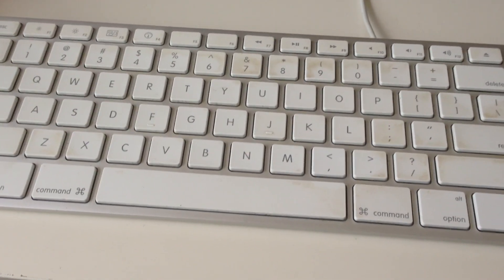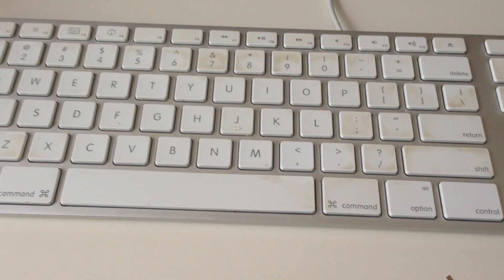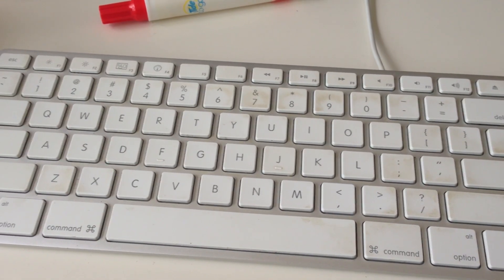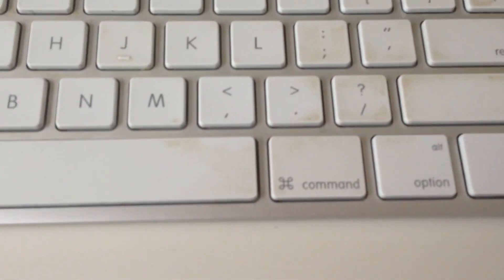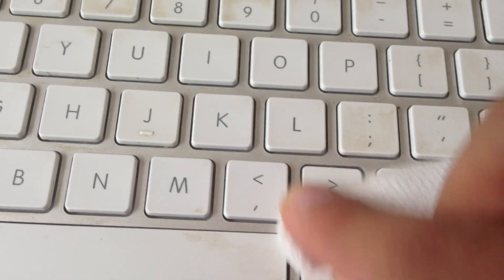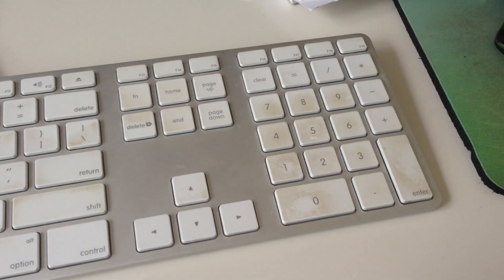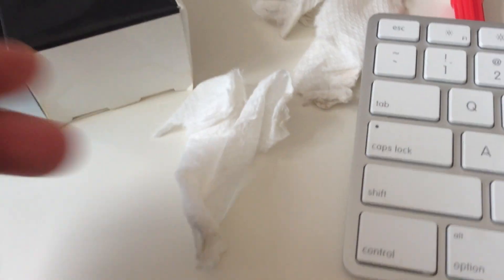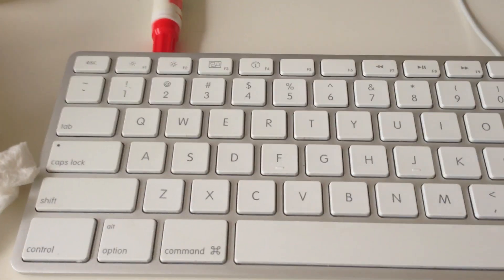How to clean White Mac keyboard.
I wanted to clean my keyboard, but didn't know how, so I found the video below and modified it a bit.